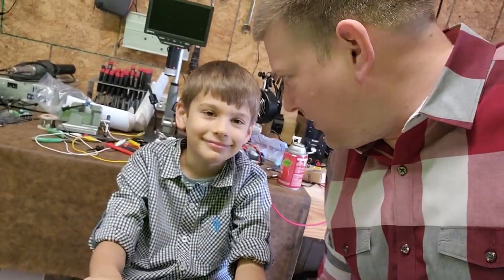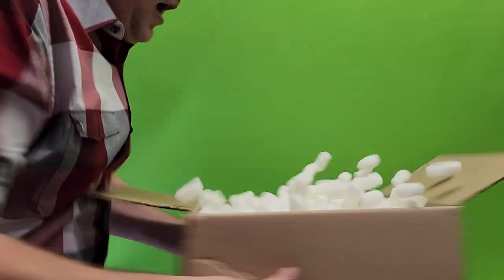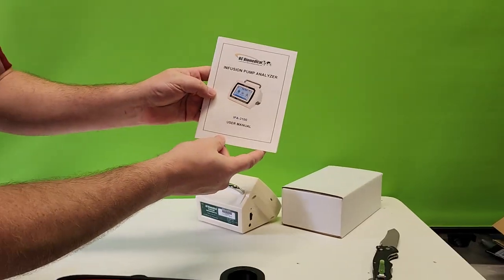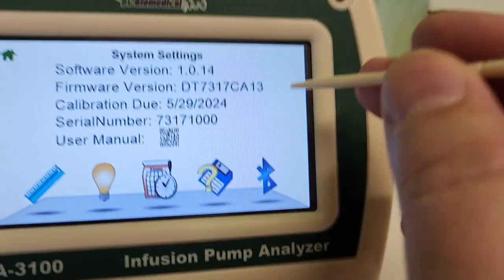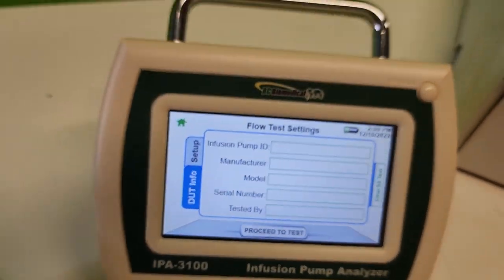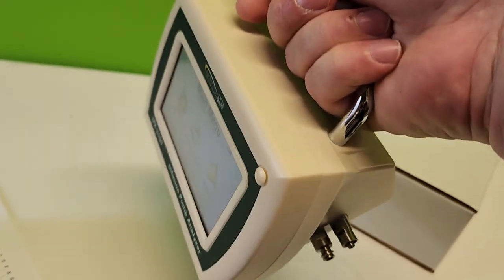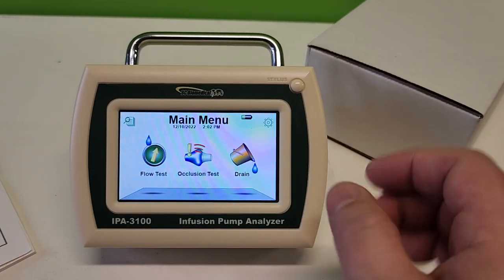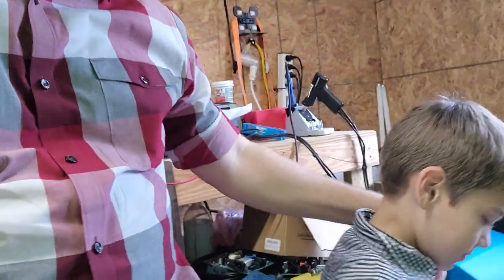FIRST LOOK! Brand new BC Biomedical Analyzer!